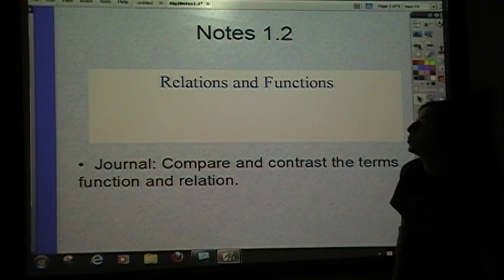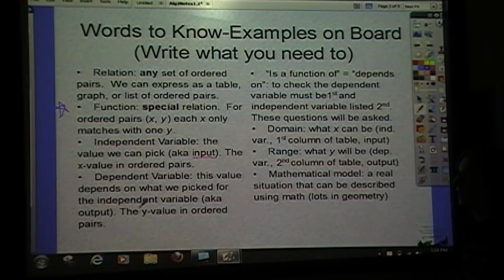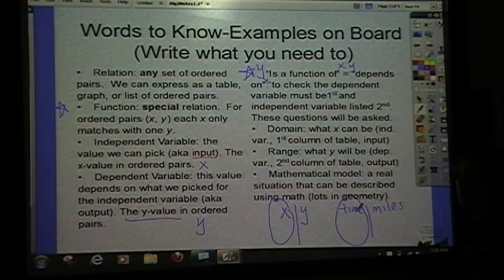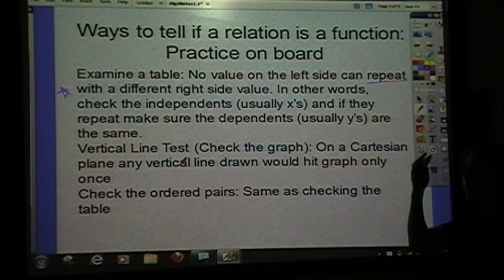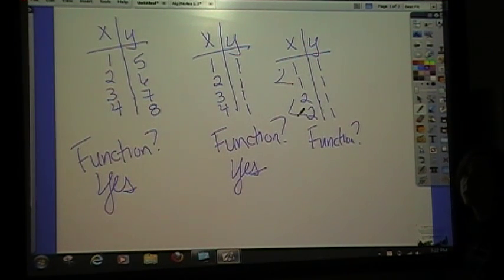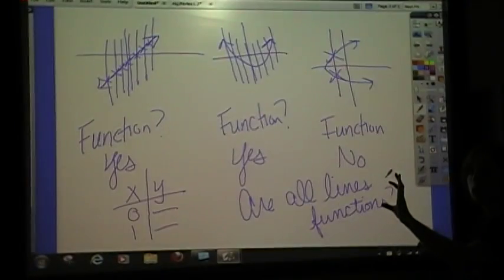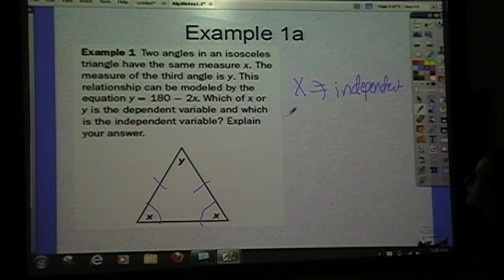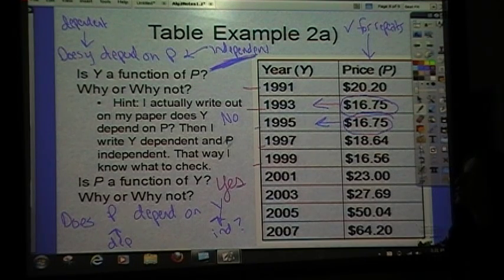Notes 1 2